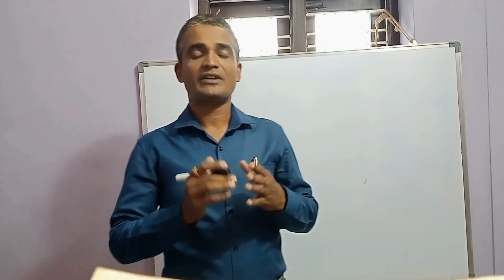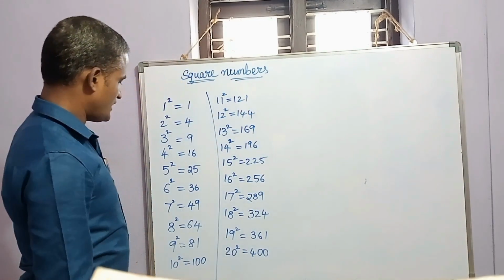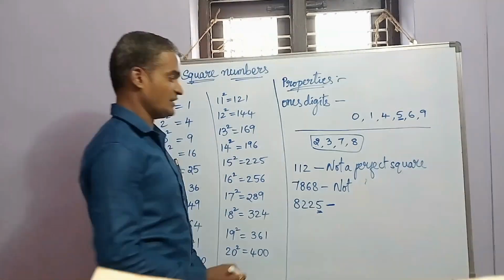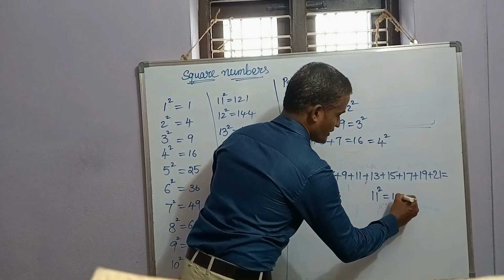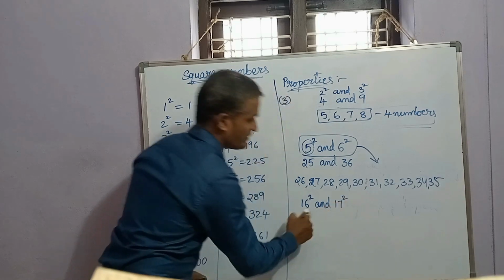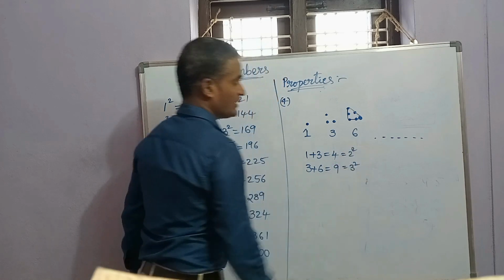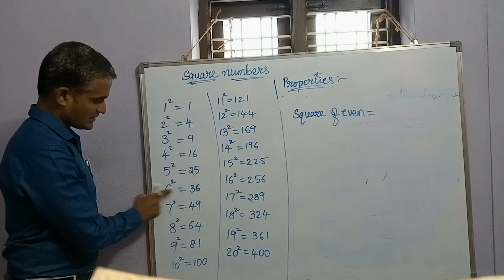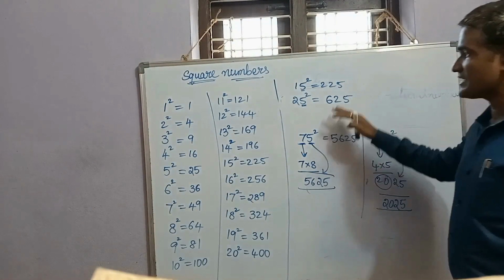Square Numbers and Properties of square numbers